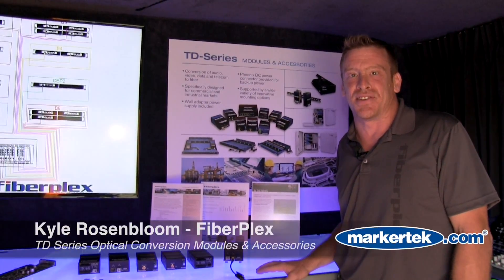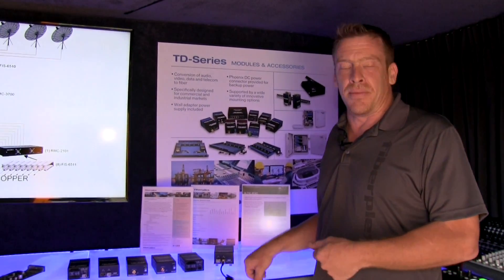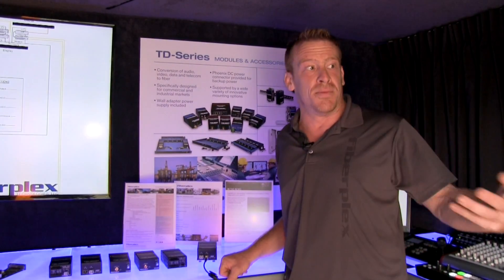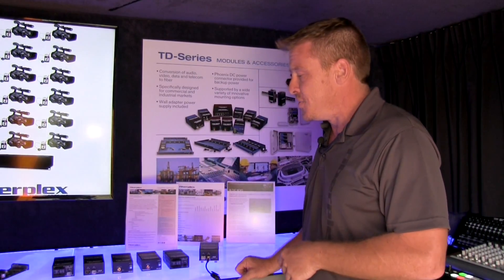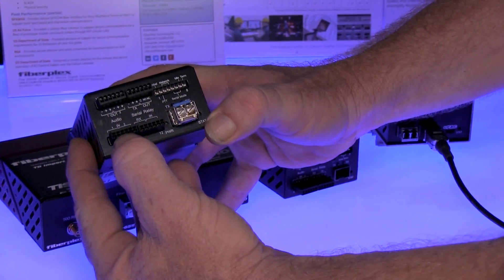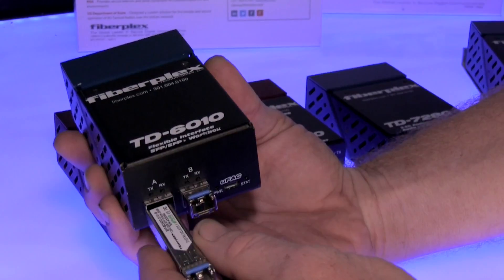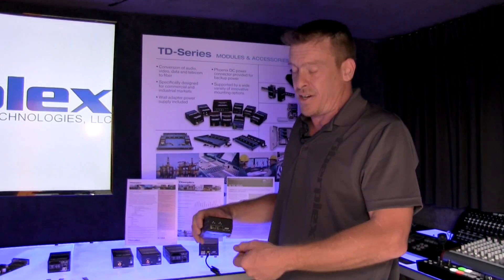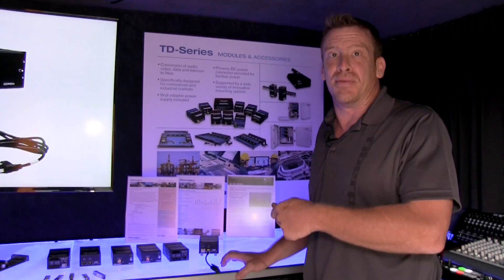FiberPlex TD Series Fiber Optic Converter Modules & Accessories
Fiberplex Technologies, the makers of Light Viper, manufactures cutting edge technology centered around the superior values of fiber optics as the transport medium. In today's ever expanding, bandwidth hungry society; higher resolution video and complex networking requires nothing less than the capabilities of fiber optics. Fiberplex has the solutions for converting and transporting audio, video, control and networks for virtually any multimedia application in existence.

The true "Swiss Army Knife" of fiber optic transport, the TD-6010 in conjunction with any combination of a myriad of FiberPlex or third party SFP/SFP+ (Small Form- Factor Pluggable) optical & electrical modules, allows you to transport what you want, when you want it, how you want it, wherever you want it; all over one product solution... The FiberPlex TD-6010 and SFP/ SFP+ module should be in everyone's toolbox.

What's the difference between the FOI and the TD versions?

Functionally, the FOI-6010 and TD-6010 are identical. The only differences are the packaging and power supply. The FOI-6010 is part of the FOI line of products designed for ruggedized military applications while the TD-6010 is housed in the commercial `Throw Down' packaging.

Elegantly simple yet packed with an advanced feature set, the FiberPlex Technologies, FOI(TD)-7280 is a powerful problem solver when it comes to routing audio or transporting E&M signals. The unit converts line level, stereo analog audio to fiber for long or short haul transport. In addition to the audio, a multi-format serial data connection and a bidirectional pair of contact closures are included. The combination of audio and signaling provides a seamless solution for 4-wire E&M applications.